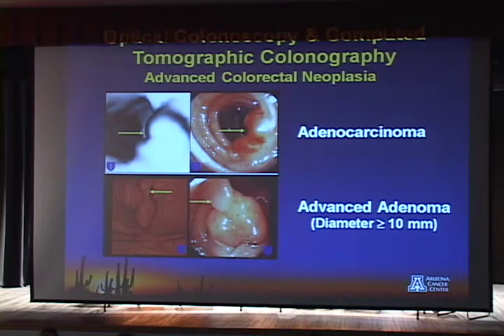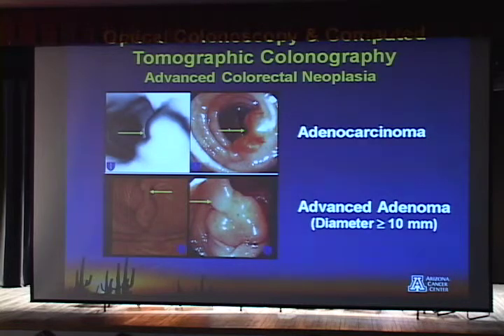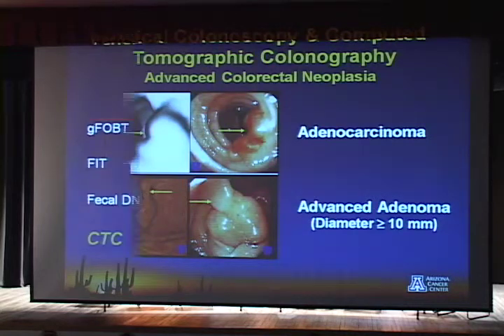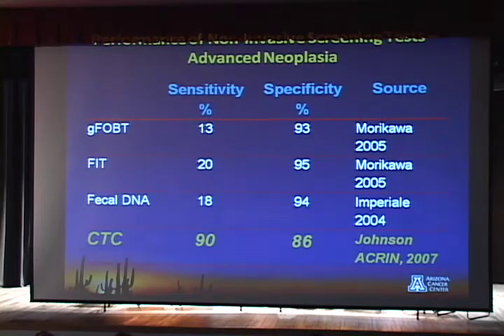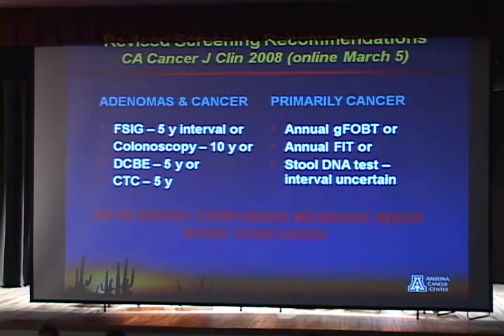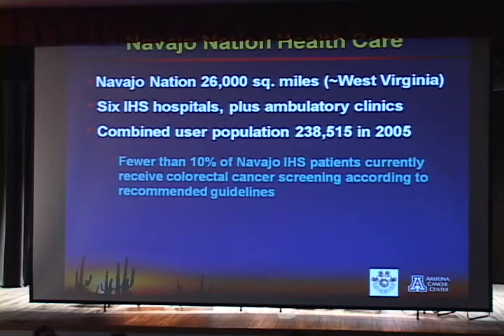Dr Peter Lance pt3 - 2nd Ft Defiance Cancer Awareness Conference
Dr Peter Lance Stomach and other related cancers
Arizona Myeloma Network (AzMN)
2nd Annual Arizona Myeloma Network
Ft. Defiance Navajo Nation Cancer Awareness and Advocacy Conference